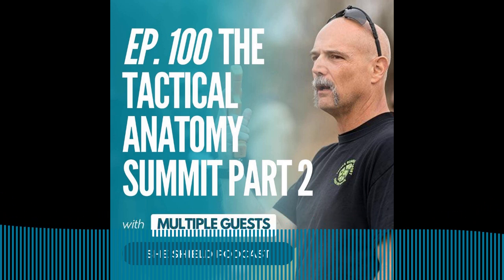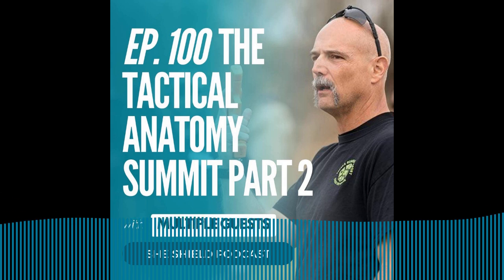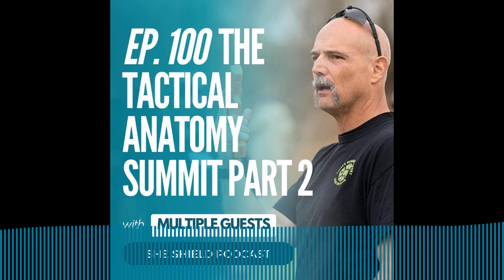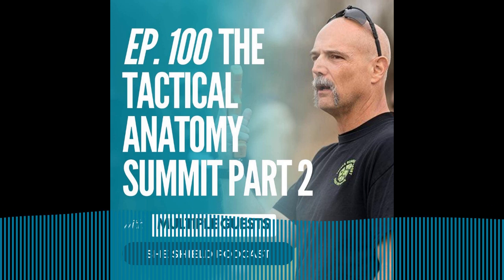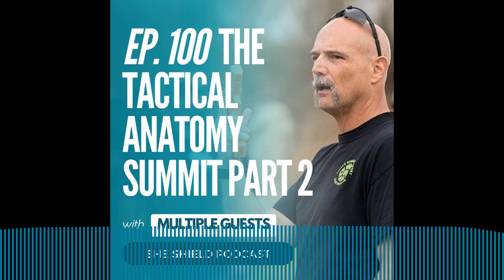She Shield - 100: Tactical Anatomy Summit Inspired by Dr. Williams Part II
In this episode of the She Shield Podcast, we dive deep into the science and strategy behind effective defensive shooting with a focus on tactical anatomy. Join us for the first part of a two-part series as we explore the foundational principles taught by Dr. James S. Williams, M.D., in his renowned Tactical Anatomy Shooting With X-Ray Vision Instructor course.Our special guest trainers for this episode include nationally recognized firearms experts Chuck Haggard, Andy Anderson, Troy Miller, ...